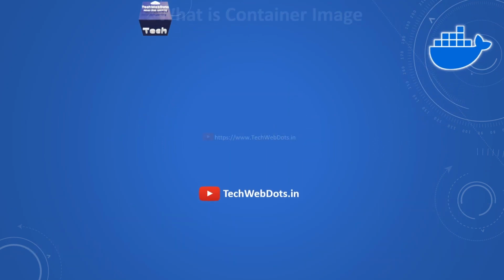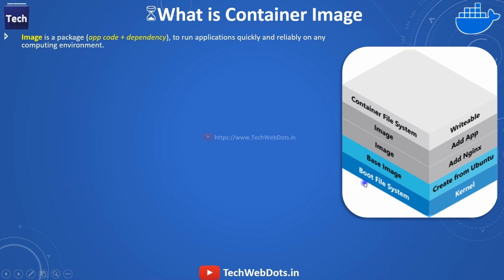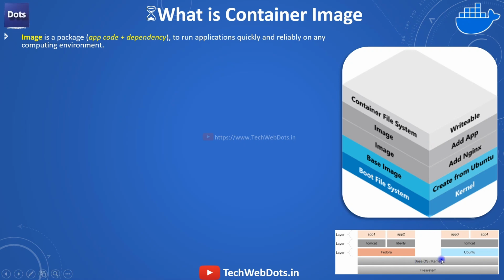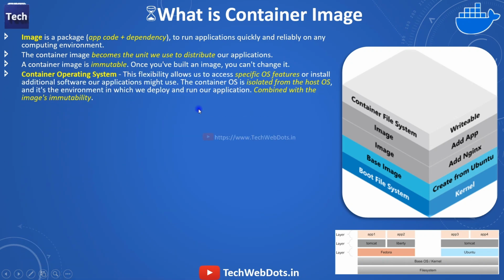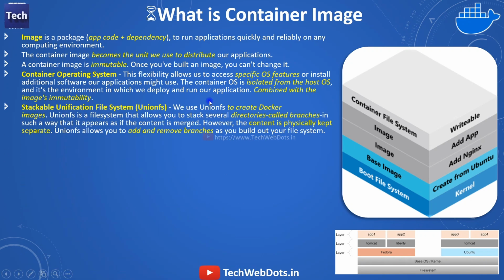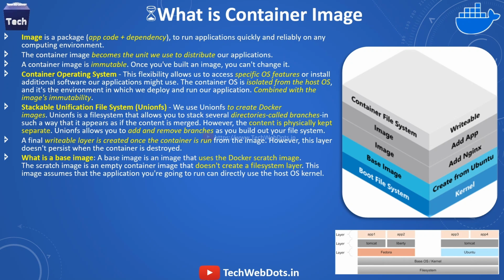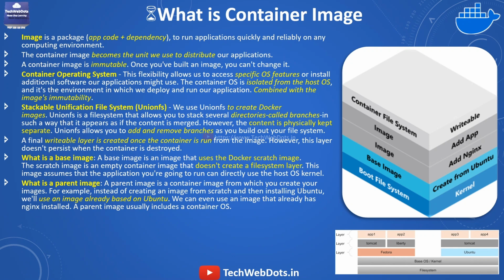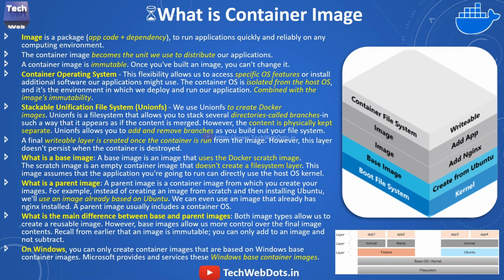Docker Image | Docker for Beginners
I have explained the following in this video:
✅ Docker Image Terminology
✅ What is Docker Image layers
✅ Base Image and Parent Image
✅ Basic structure of the Docker Image

🎯Happy Learning,
TechWebDots!